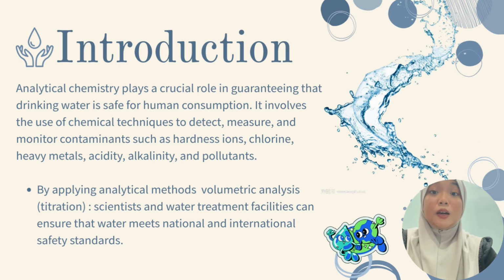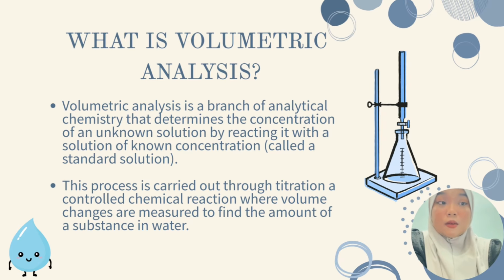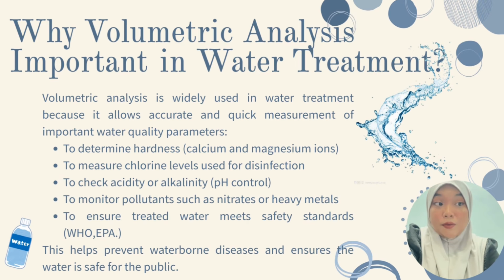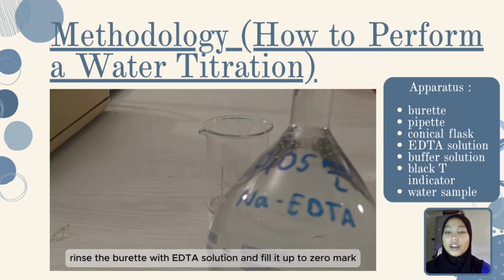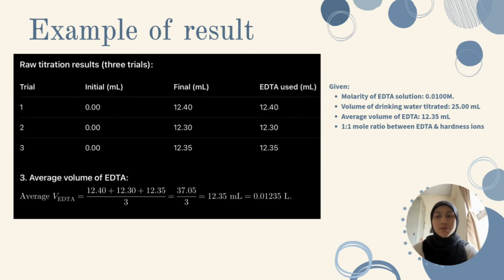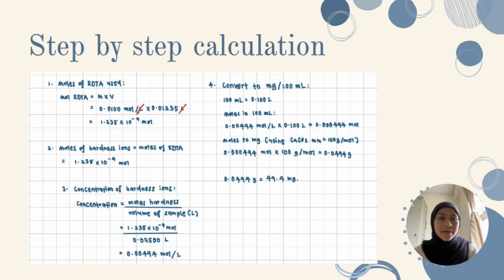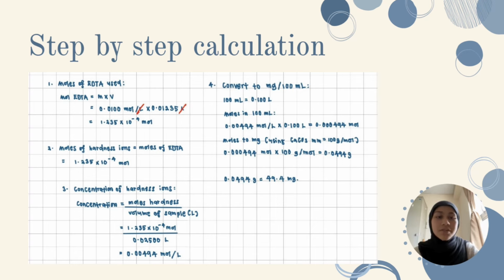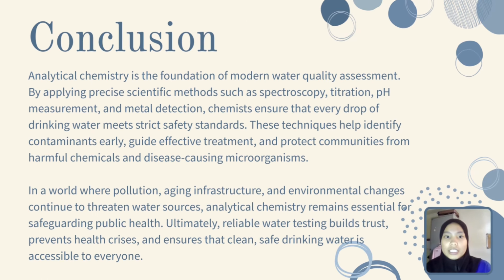CHM256 - HOW ANALYTICAL CHEMISTRY ENSURE SAFE DRINKING WATER USING A VOLUMETRIC ANALYSIS